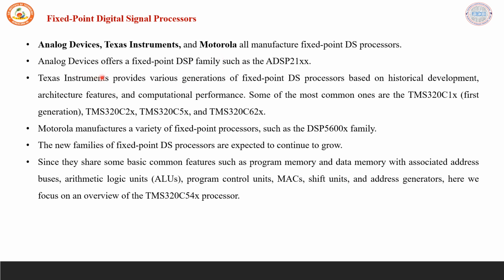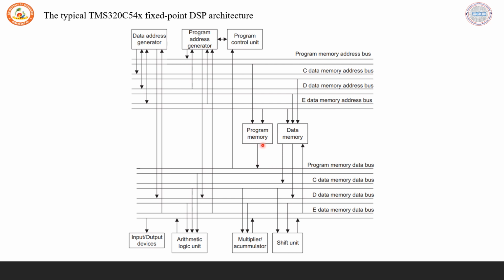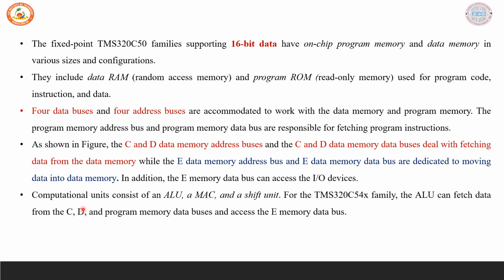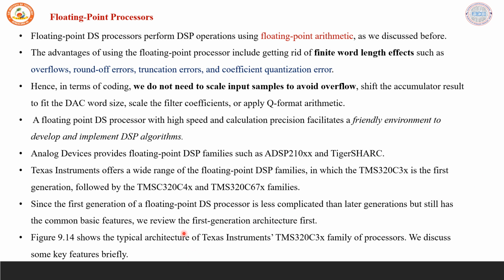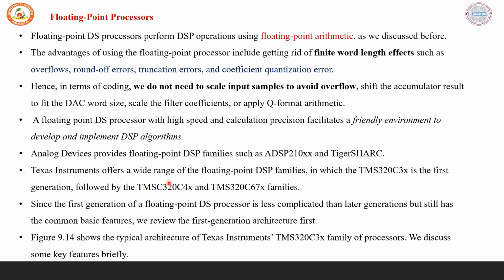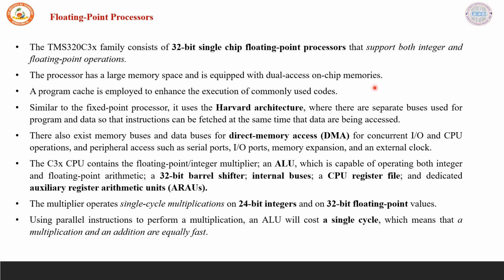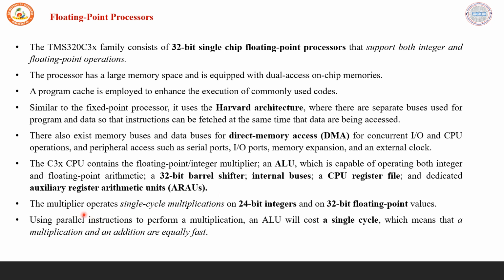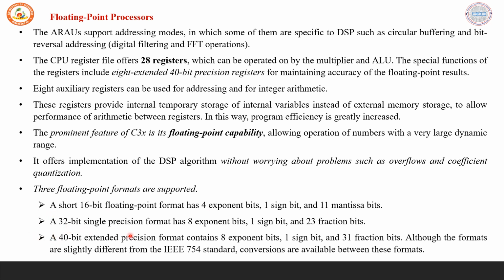DSP Module 5 Floating & Fixed Point DSPs